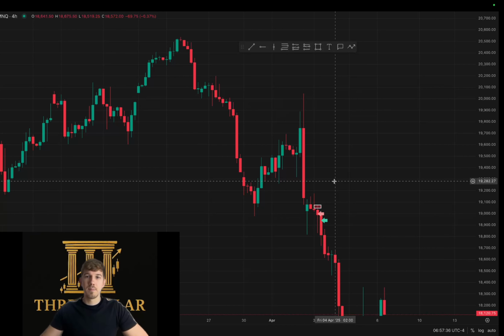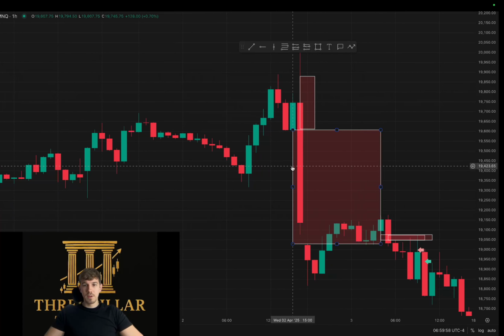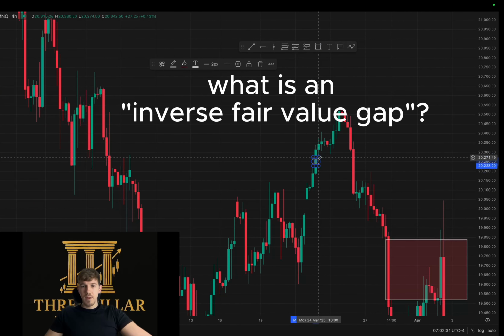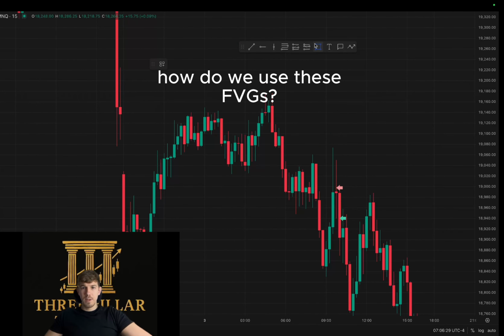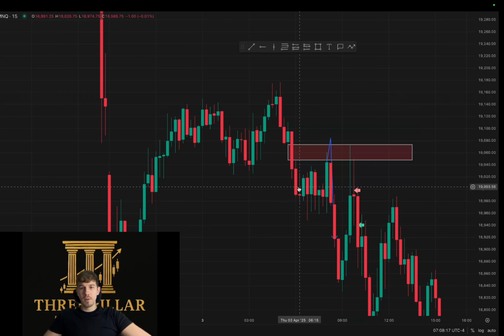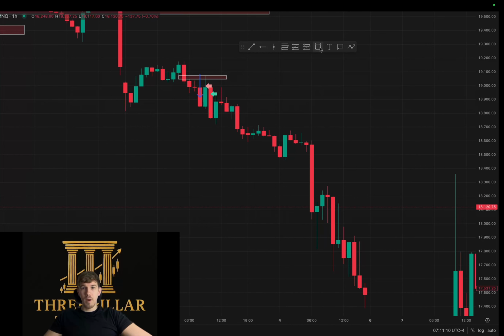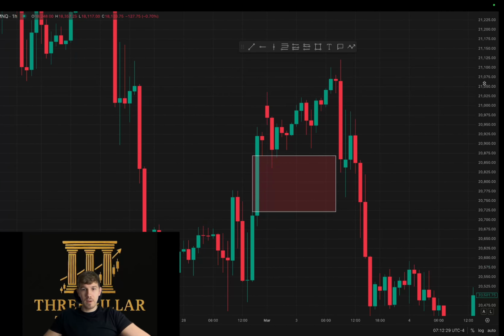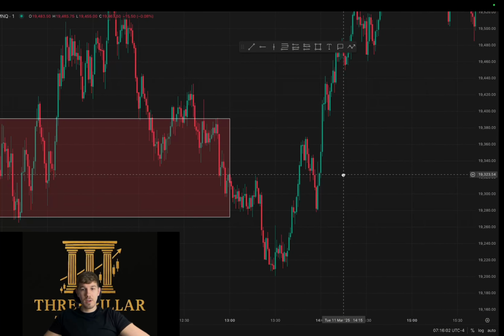FAIR VALUE GAPS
in this video i go over what an FVG is and also an IFVG and which are valid and invalid and also the core concepts of what a FVG is.